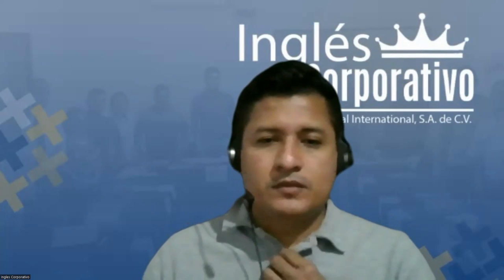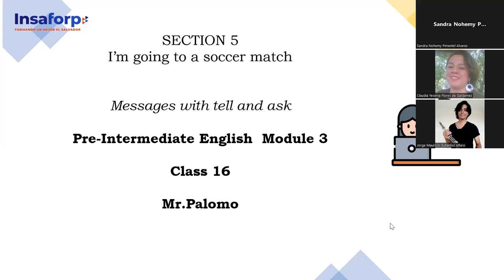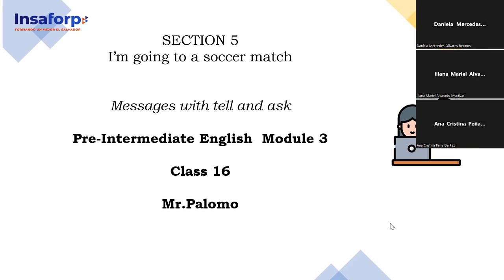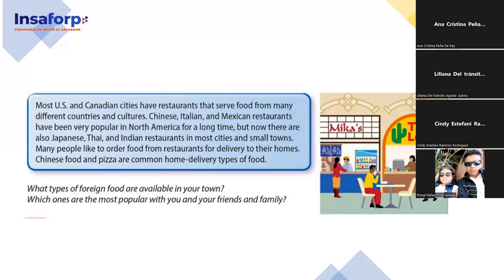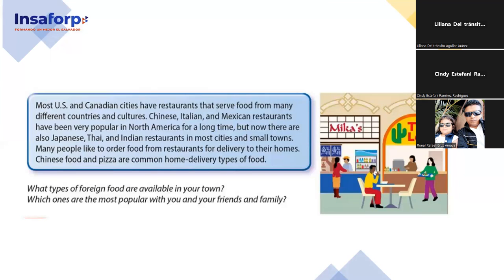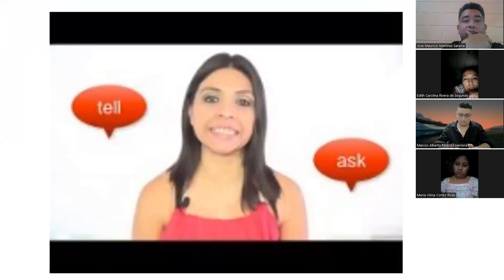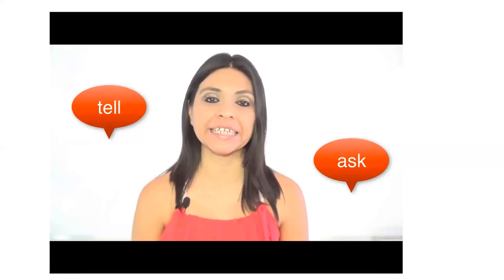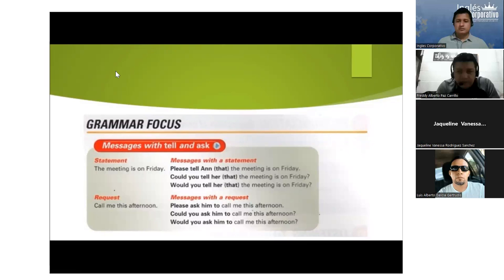SESION 16-23-11-2023-FI-REGA-136-PALOMO-Messages with tell and ask